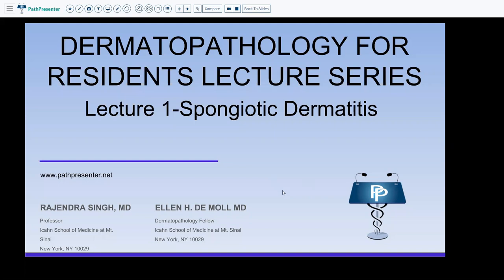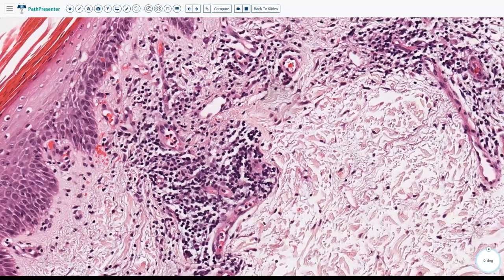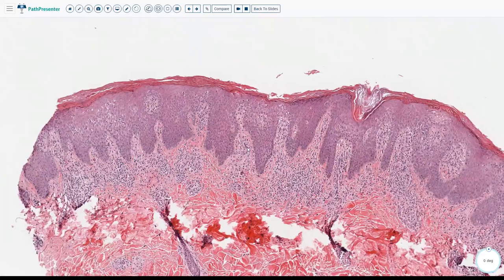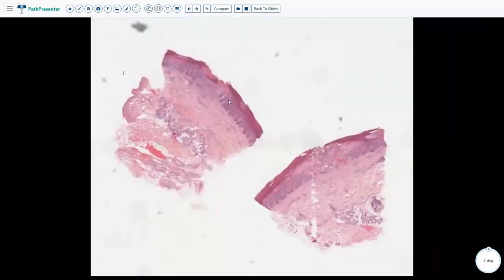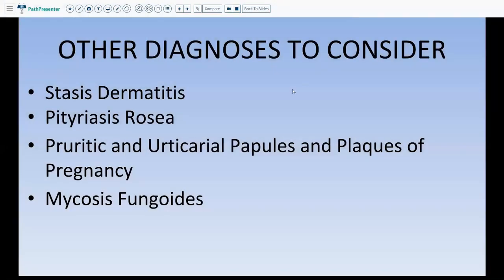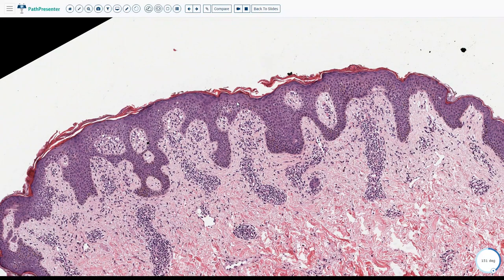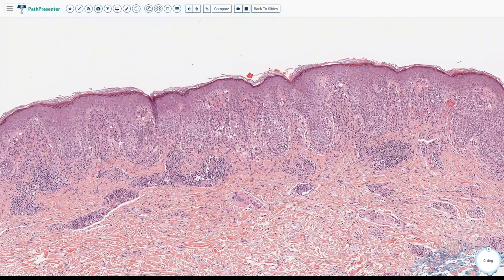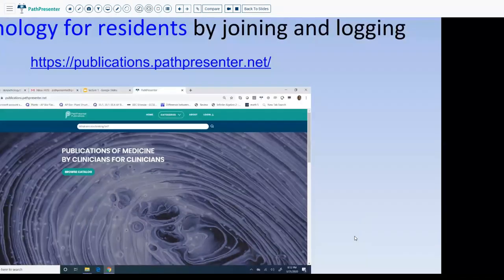Lecture 1-Spongiotic Dermatitis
Histology of eczematous processes
Apologize for 1 mistake-called nickel an irritant, although it causes more of an allergic reaction. For irritant, other metals can sometimes cause it.